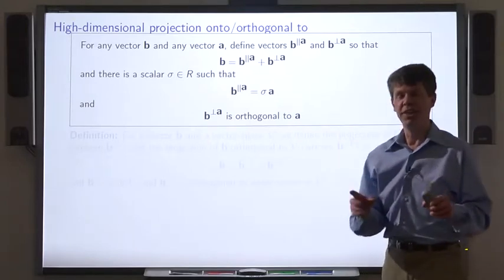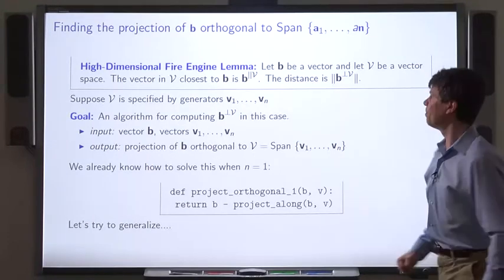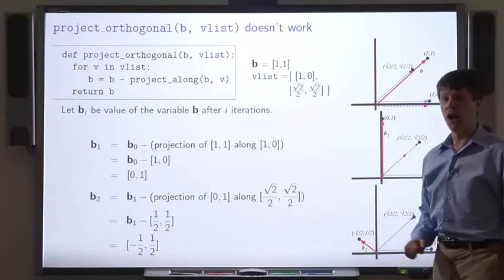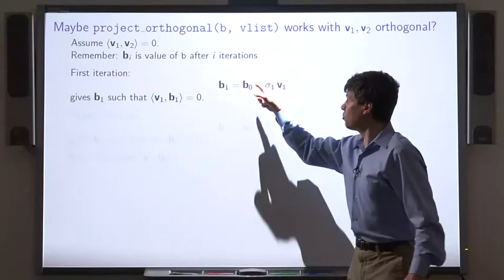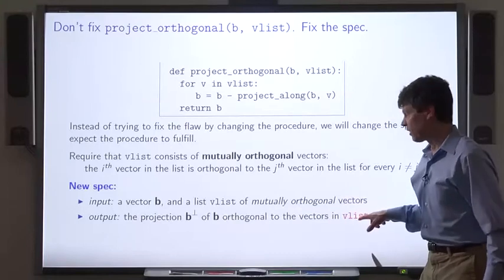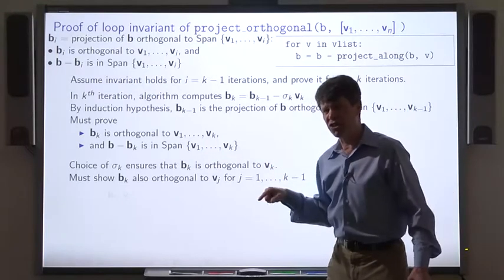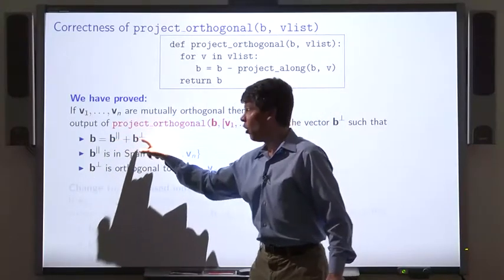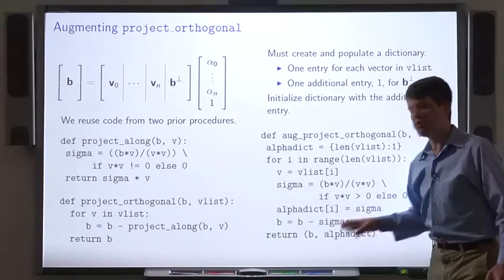[Coding the Matrix] Week 7 - Lec1